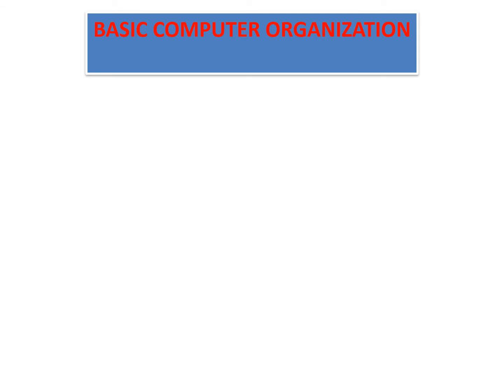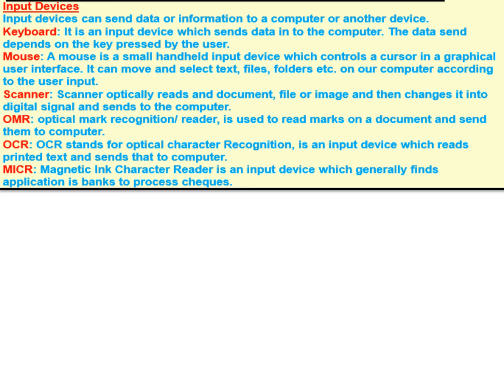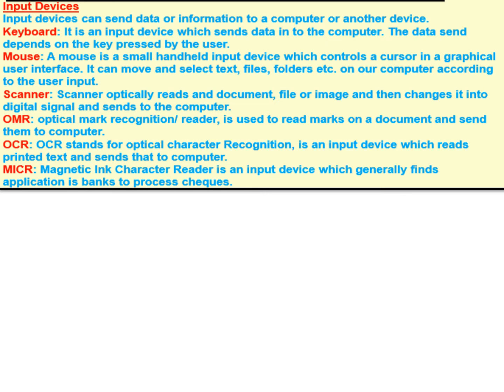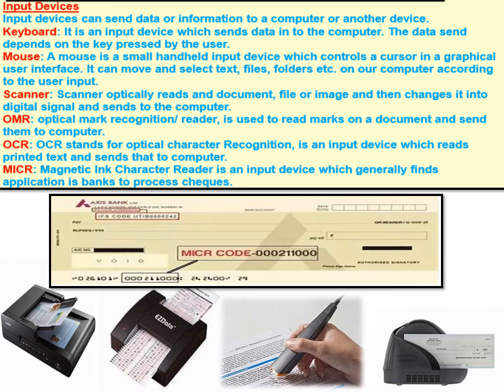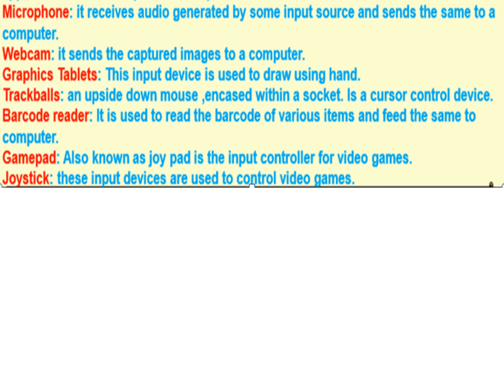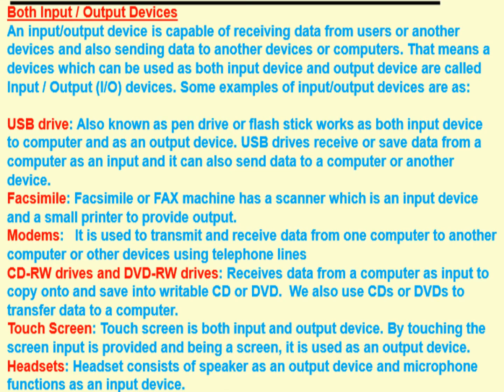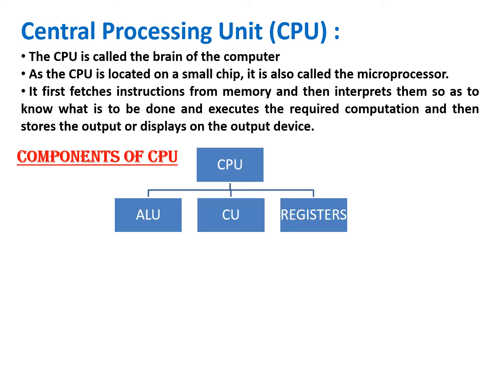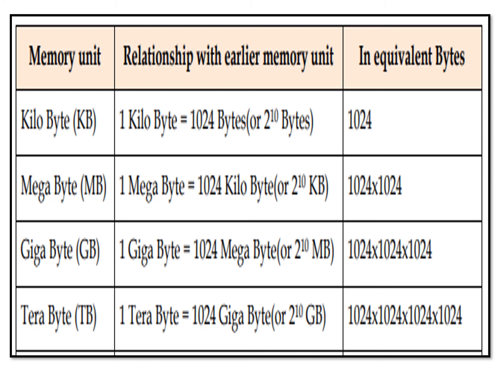COMPUTER FUNDAMENTALS - XI